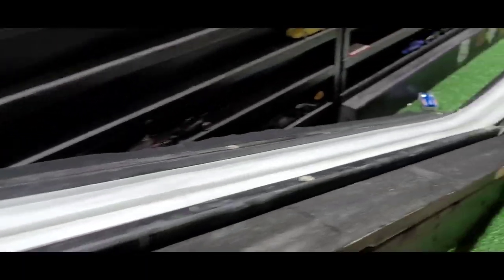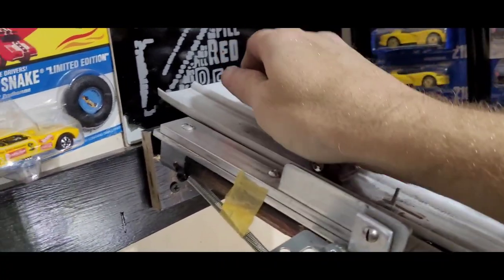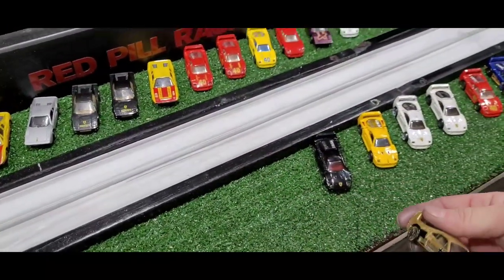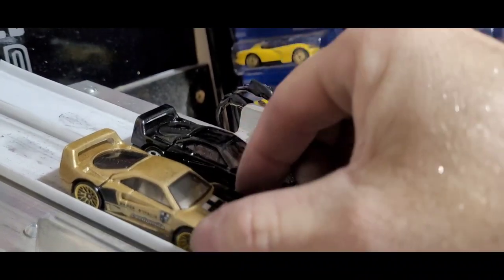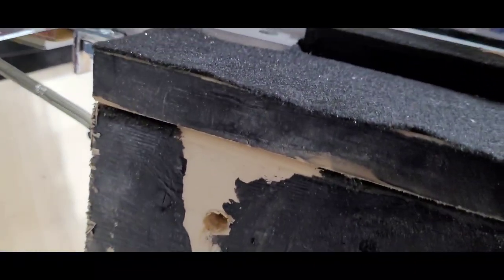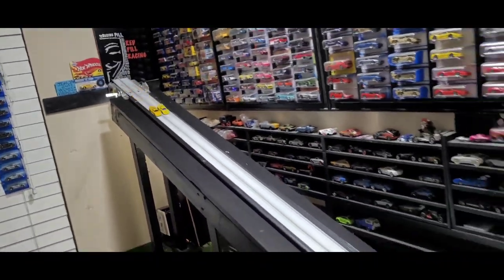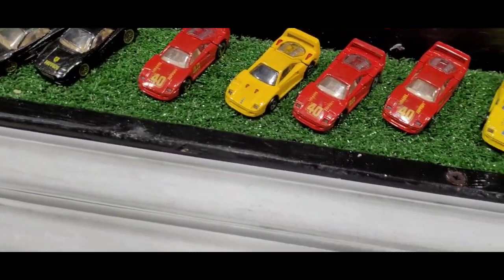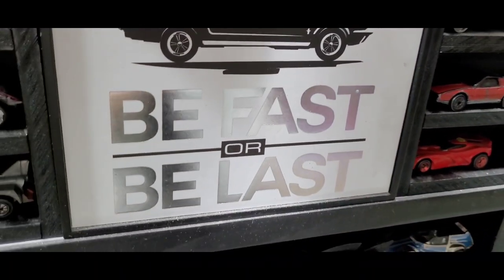Ferrari F40 Drag Race, Debut of the New Red Pill Raceway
We kick off the new red pill raceway with 12 Hot Wheels Ferrari F40s.